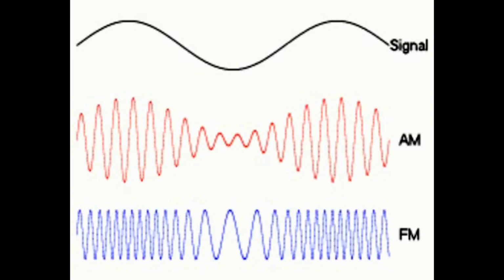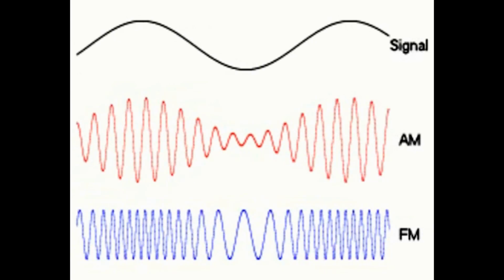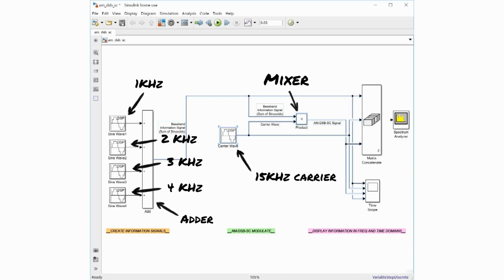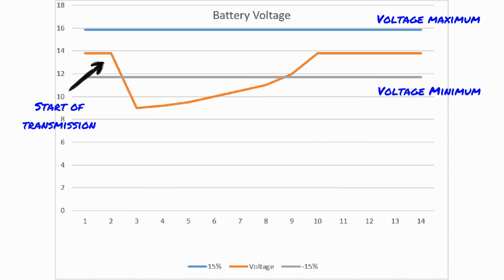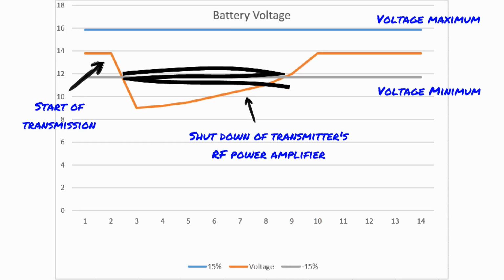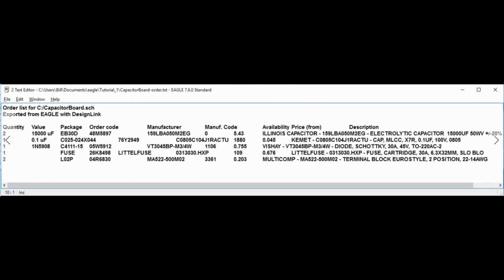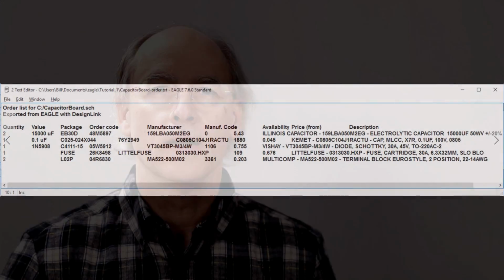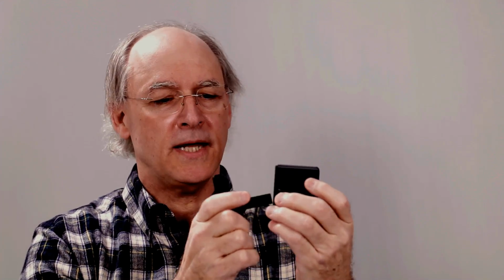Improving Field Digital Mode Operation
This video talks about powering your rig using a battery, the problems you may run into, and how to solve them when operating  using digital modes of transmission in the field.